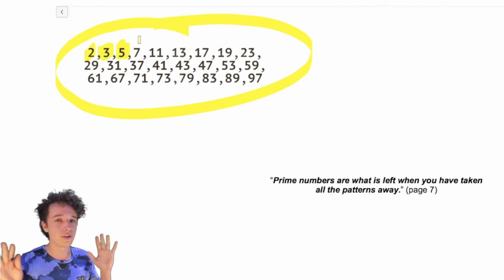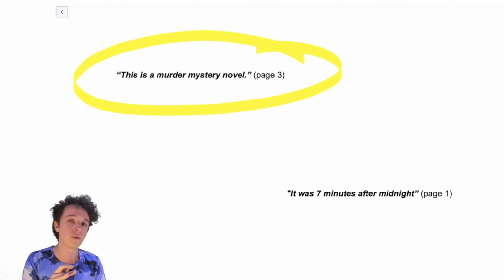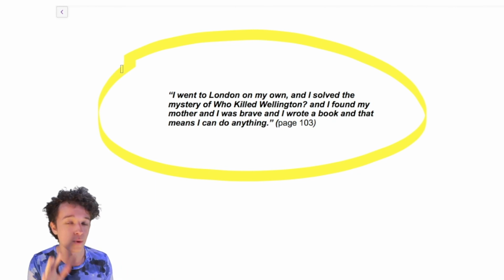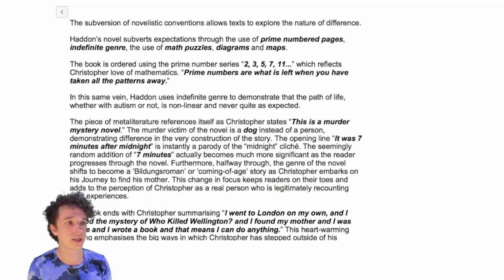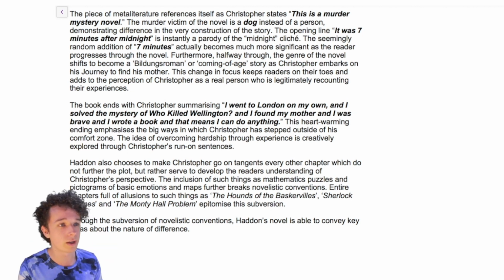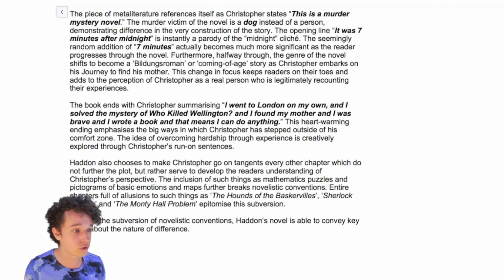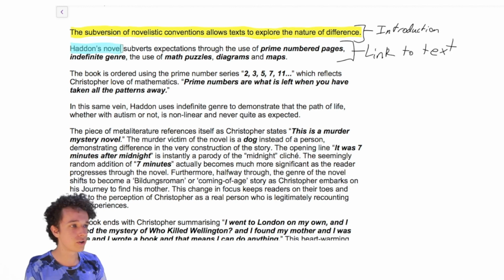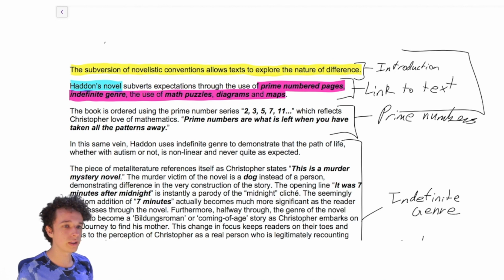HSC ENGLISH The Curious Incident of the Dog in the Night Time BAND 6 PARAGRAPH Subverting Convention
VIDEO TIMECODES \/
00:00 Introduction
00:43 Prime Numbers
1:20 Genre and Cliché Subversion
2:21 Awkward Writing Style
3:06 ESSAY PARAGRAPH - The Subversion of Novelistic Convention
5:08 Explanationstructureutre, techniques and thought process HSC HSCEnglish TheCuriousIncidentOfTheDogInTheNight-time